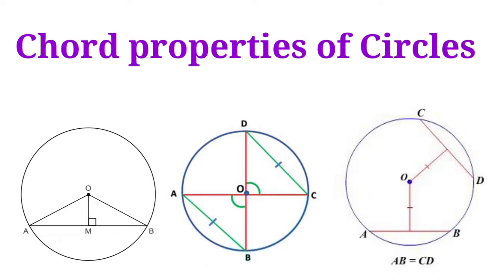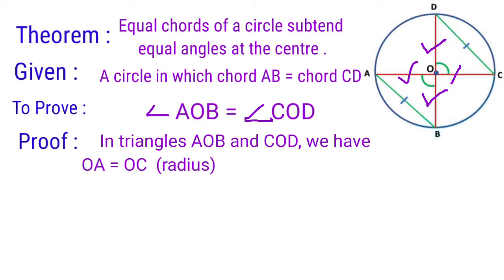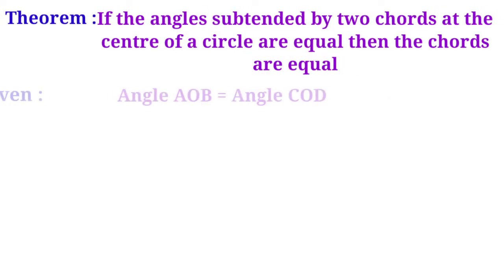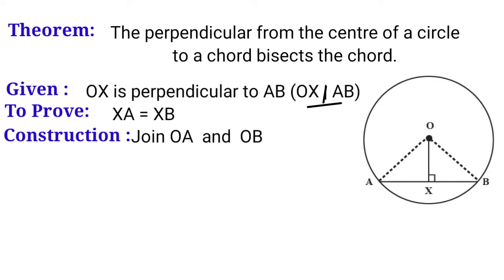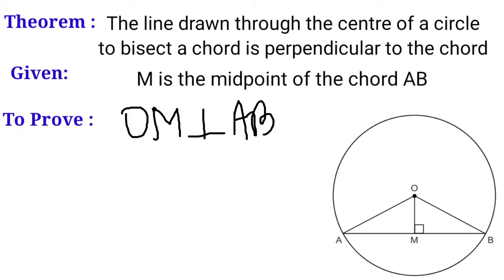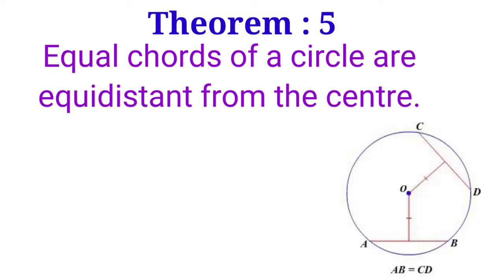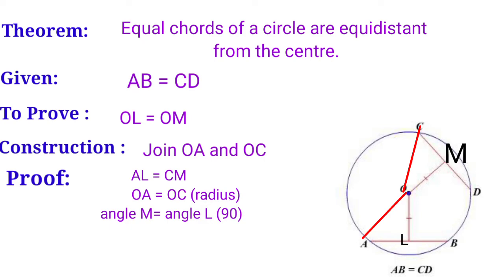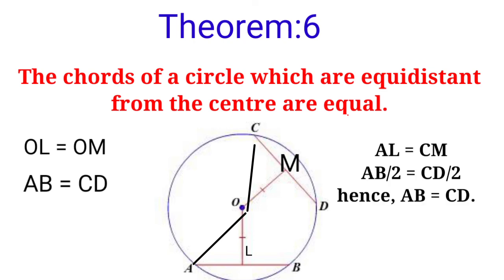Circle Class 9@TheNumericalKusumTiwari Circle part 2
Chord properties of Circles class 9
Explained all important theorems related to chord